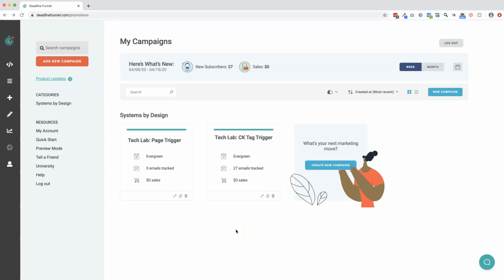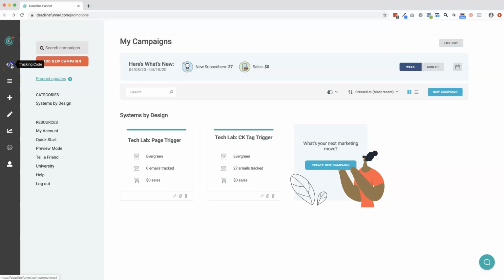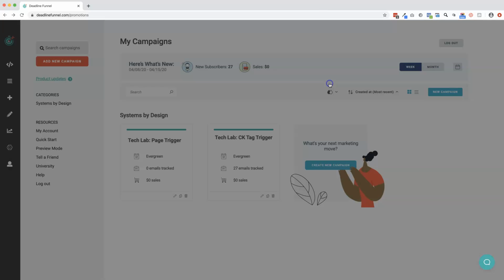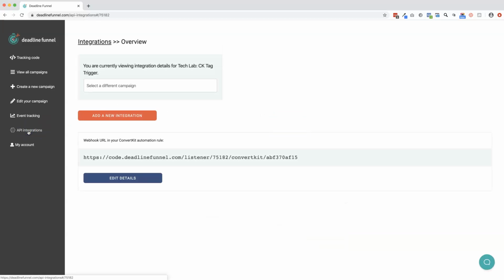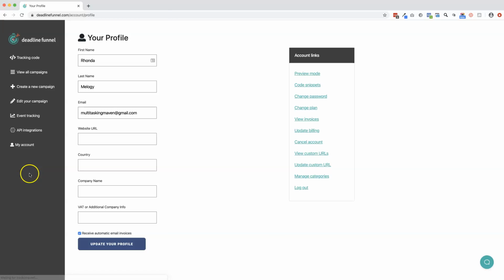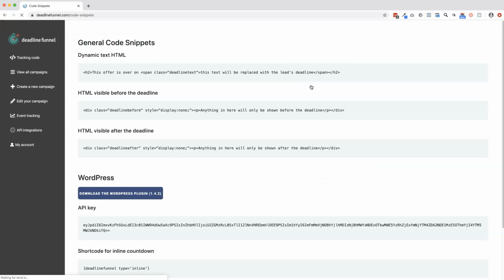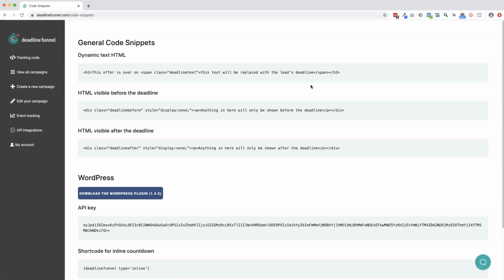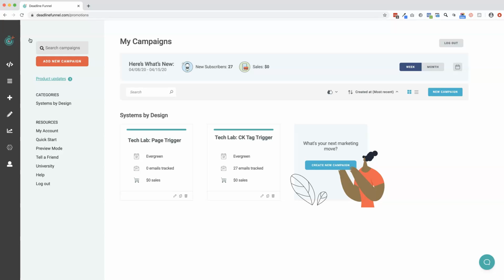how to use countdown timer